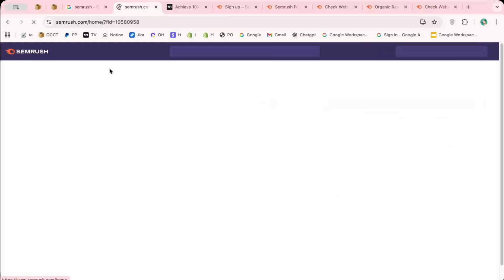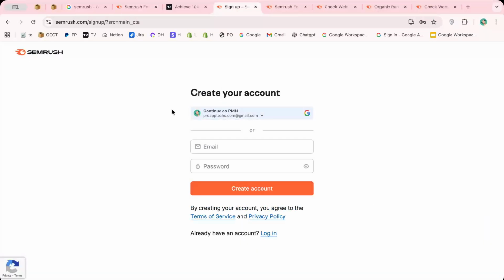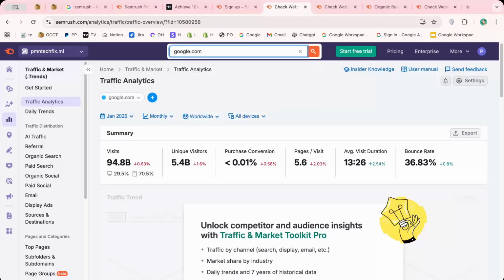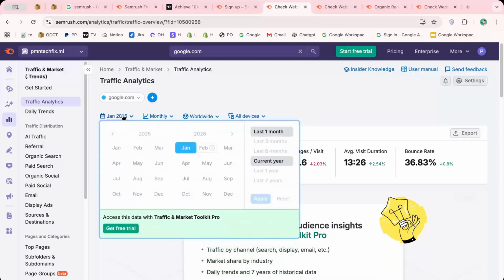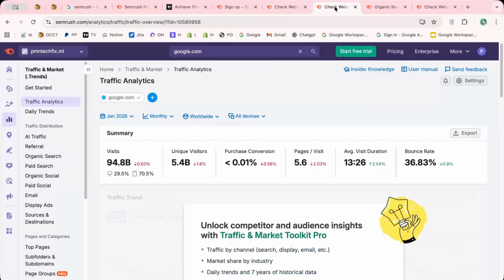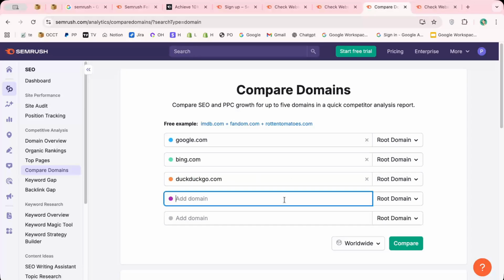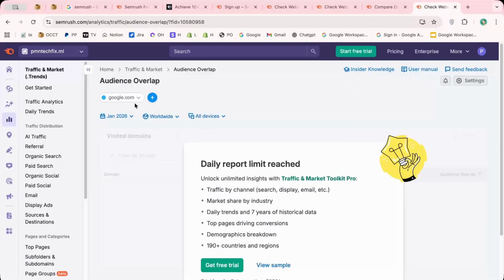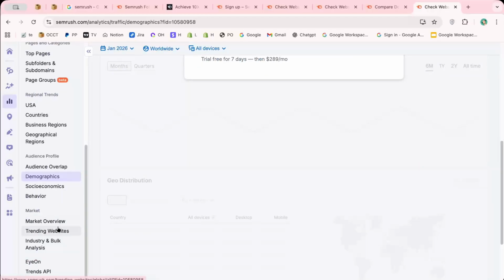How to Check Website Traffic in Semrush Easily 2026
In this video I have shown How to Check Website Traffic in Semrush Easily 2026.
If you want to analyze website traffic, estimate competitors’ visits, and understand traffic sources, this step by step guide will show you how to use Semrush correctly. You’ll learn how to check total visits, organic traffic, paid traffic, top pages, traffic by country, and keyword insights using Semrush tools.

You’ll learn:
How to check website traffic in Semrush
How to analyze competitor traffic
How to see organic vs paid traffic breakdown
How to check traffic by country and device
How to find top pages and traffic keywords

Timestamps:
0:00 – Introduction
0:35 – Open Domain Overview Tool
1:10 – Check Total Website Traffic
1:45 – Analyze Traffic Sources
2:20 – View Top Pages & Keywords
3:21 – End